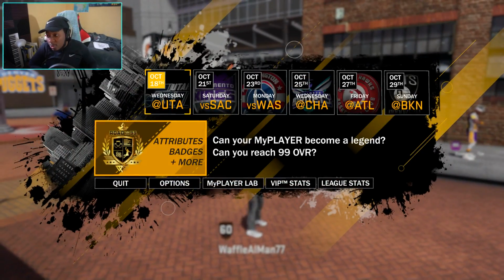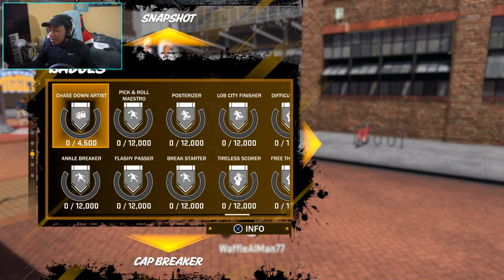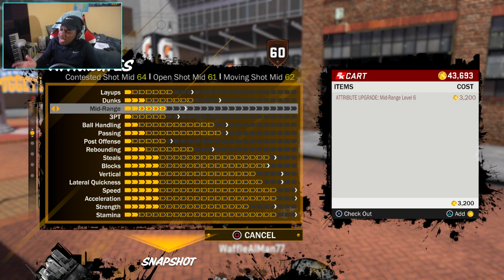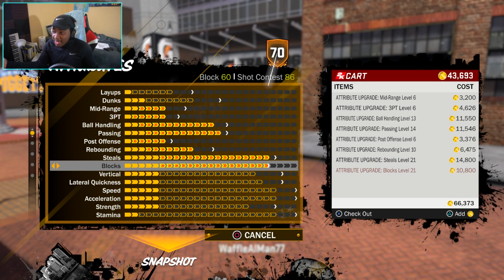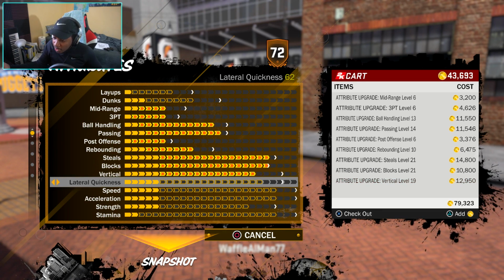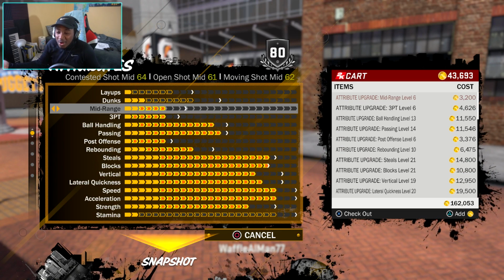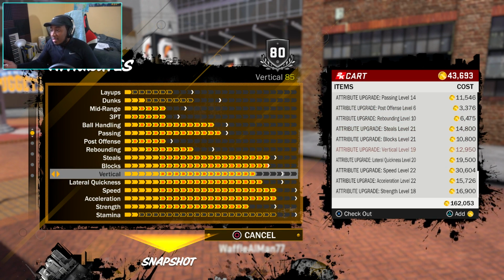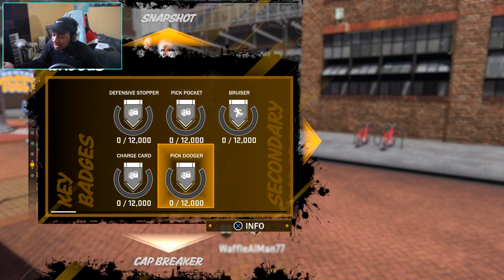FULL ATTRIBUTES & BADGES! 5"7 PLAYMAKING DEFENDER! THESE RATINGS IS ASS!- NBA 2K18